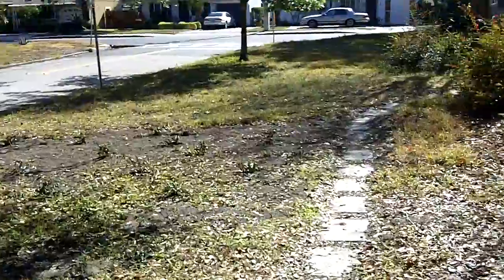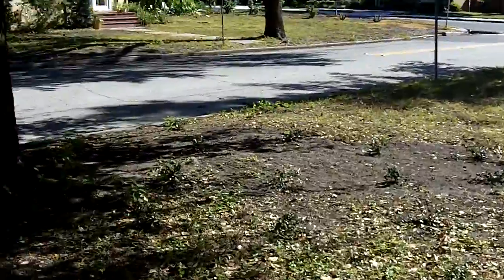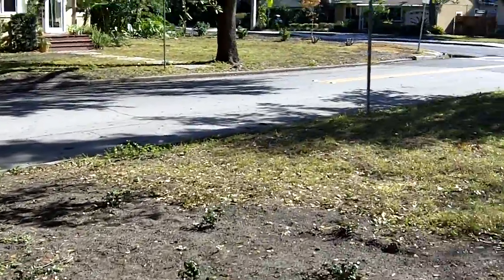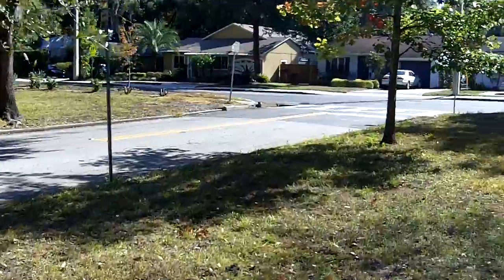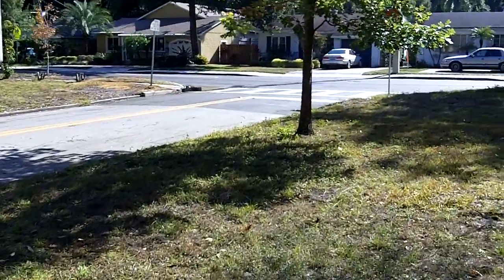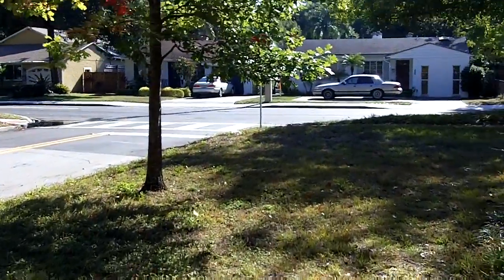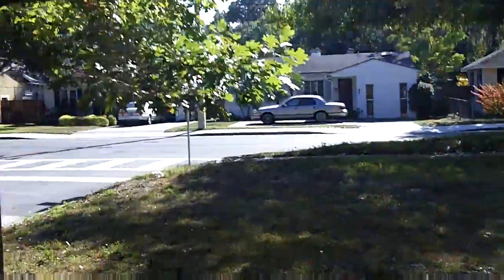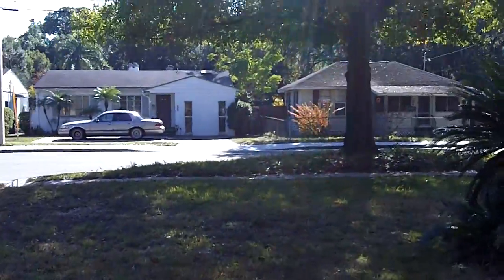Kodak Zi8 with On-Board Microphone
720P 30fps setting